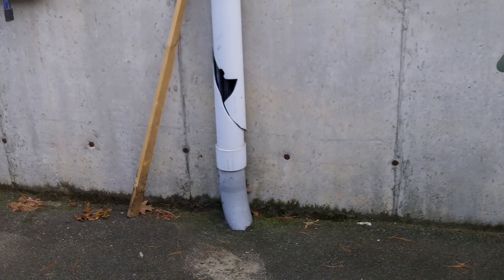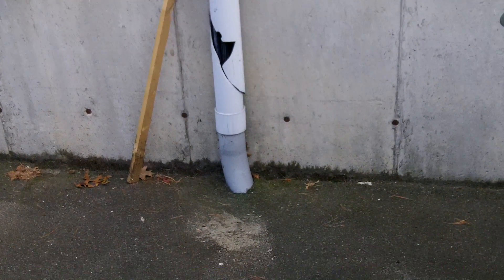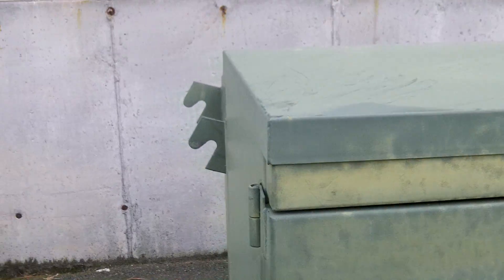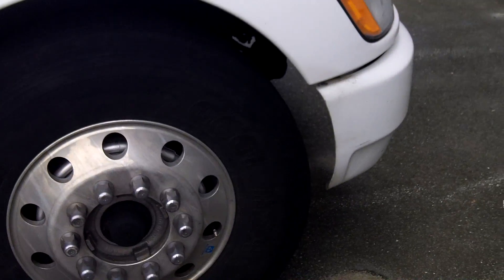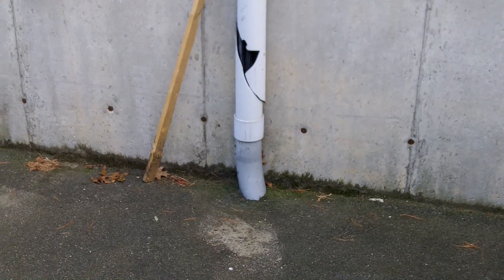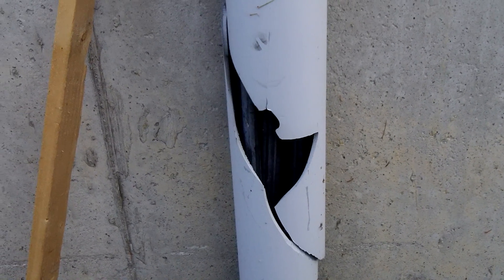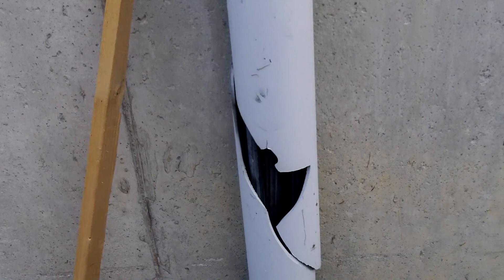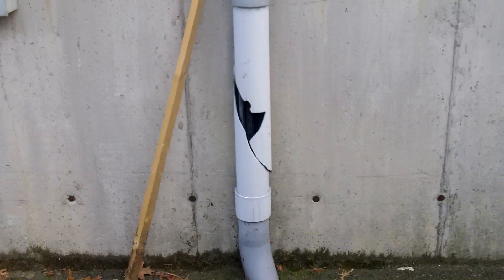Moving Violations Video No. 92: Exposed to Physical Damage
In this episode, Russ LeBlanc shows us why it’s not a good idea to use Schedule 40 PVC conduit in an area that exposes it to physical damage. This is a clear violation of Sec. 300.5(D)(4) of the 2014 NEC.